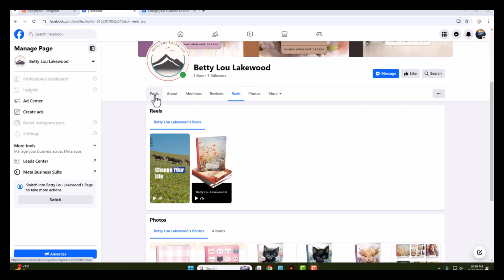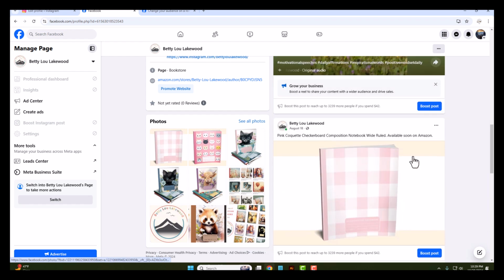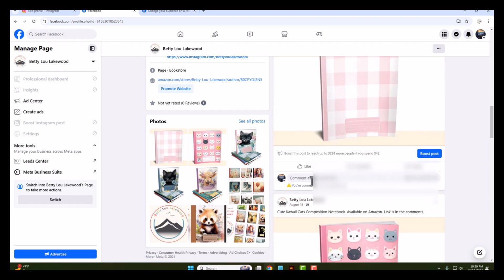Facebook Create a reel LINK MISSING. Fix it tutorial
This tutorial will teach you how to find the Create a reel link when it is missing.